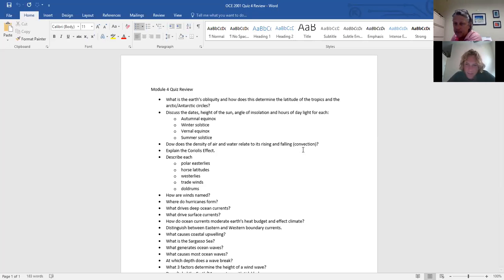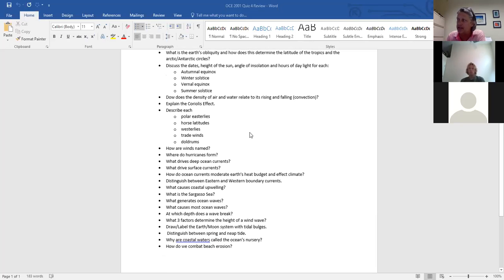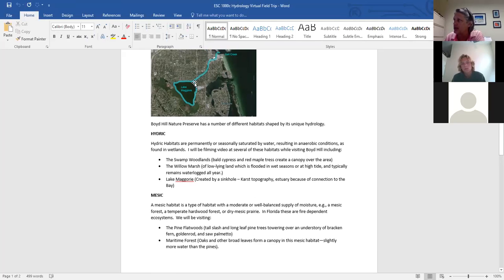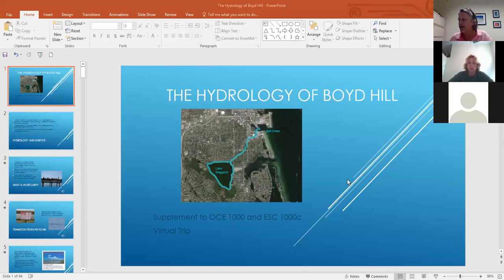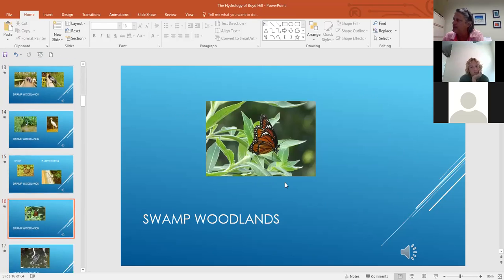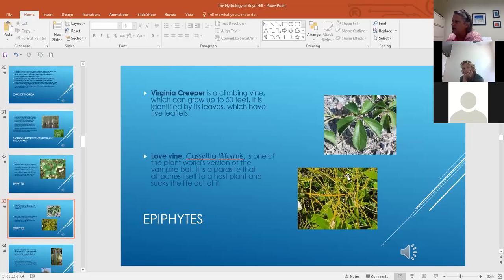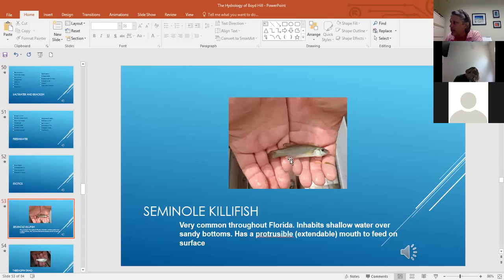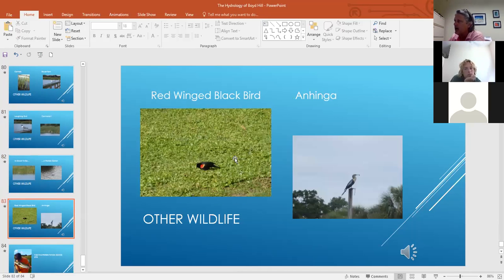Review and Virtual Trip 1